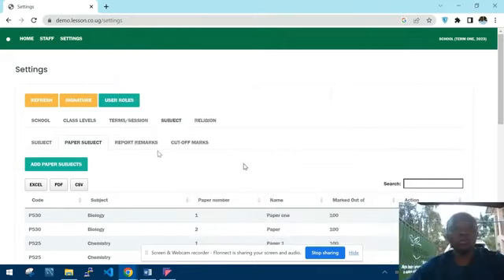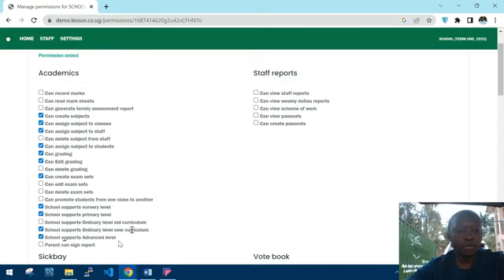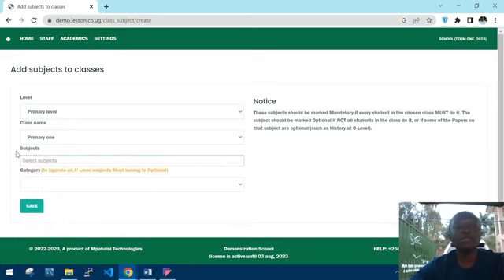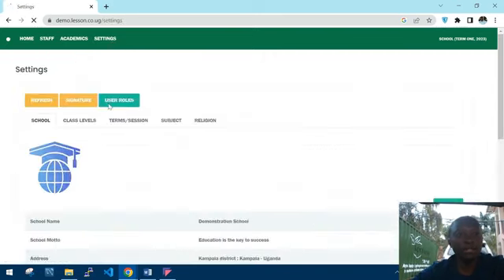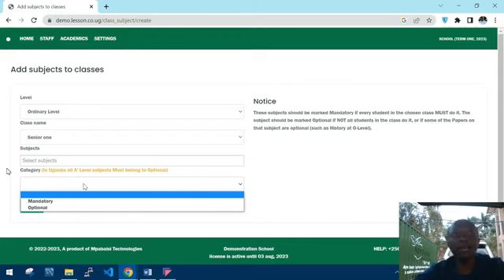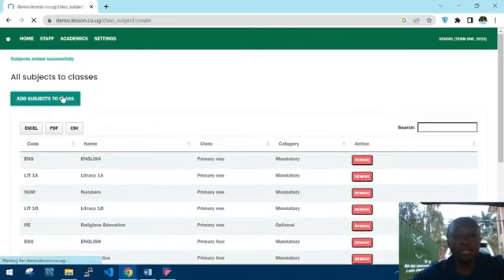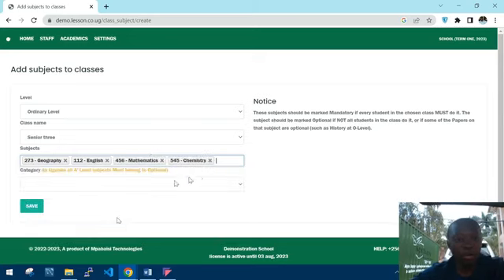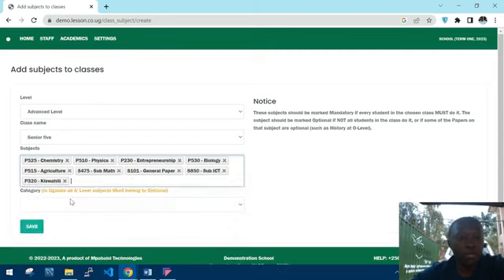Adding subjects to classes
About
This System is a cloud-based School Information management system designed to digitize and centralize school operations including school finance, Academics, Finance, sickbay, assets management, Uniform, management, students management, staff management, Daily attendance,  and many others.